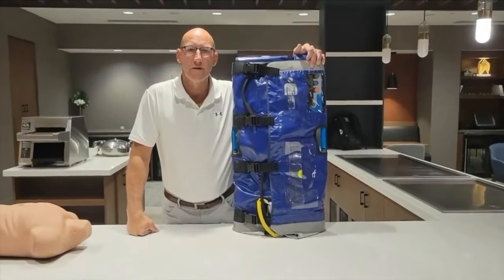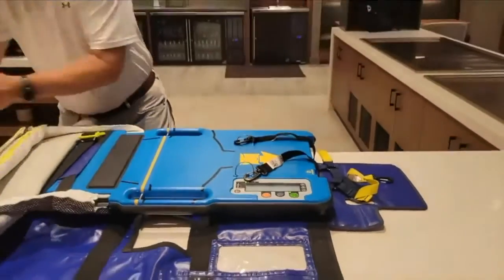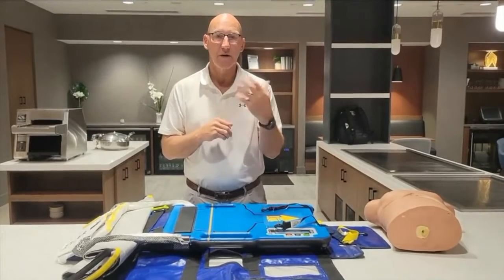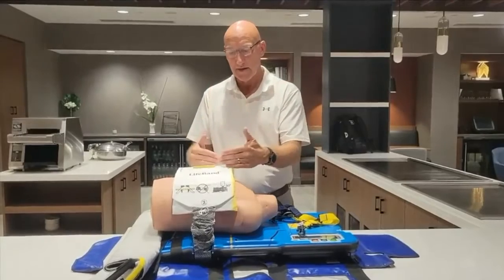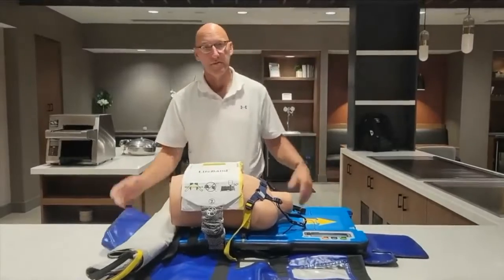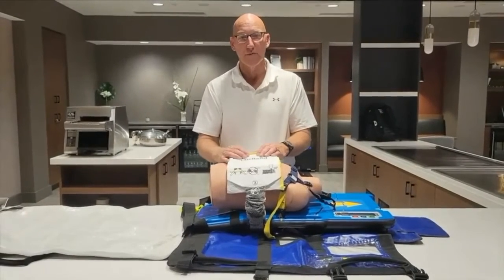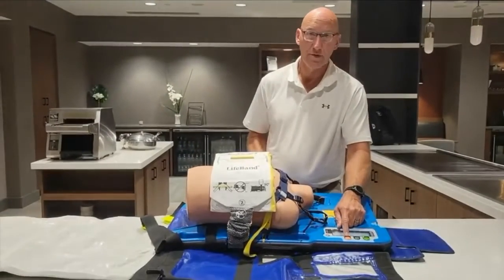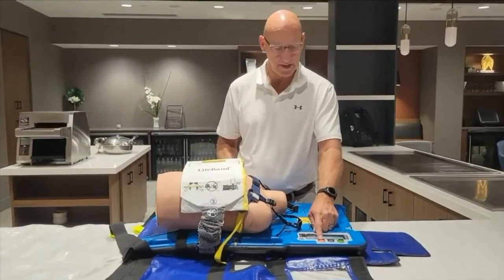Autopulse (Zoll) - Supplier Presentation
From the EMS Resuscitation Technology and Services Conference presented by EMSPurchasing .com. This is a demonstration of the Autopulse from Zoll Medical that was presented during the Automated Chest Compression and Field ECMO section of the conference that was held July 1, 2021.